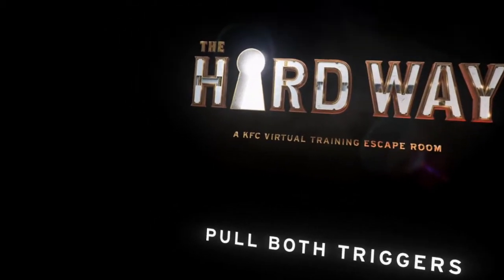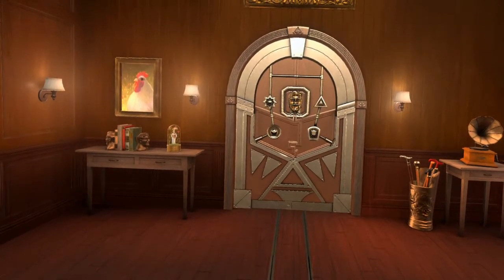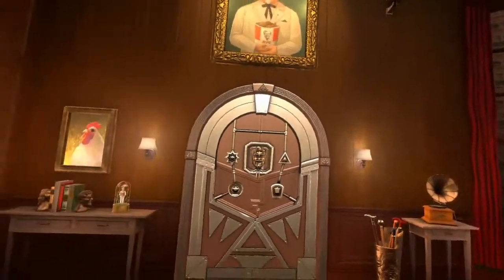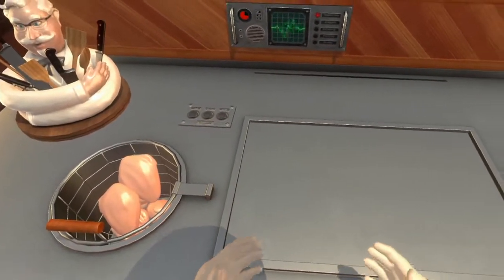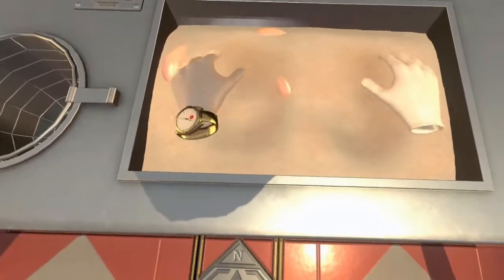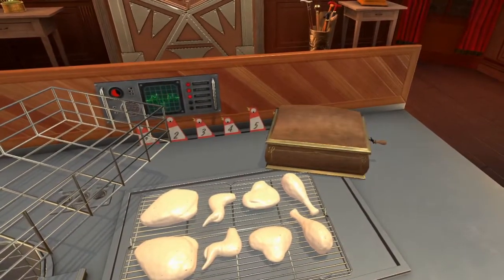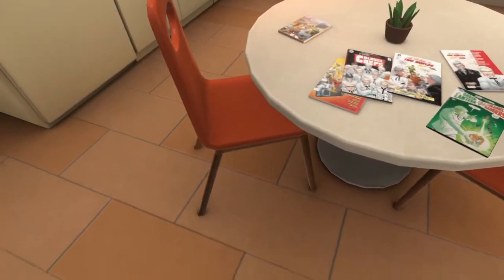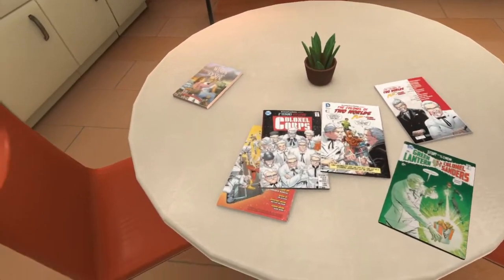KFC The Hard Way Playthrough and Review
KFC has developed an escape room game called "KFC: The Hard Way"

Watch to see a playthrough and my thoughts on the game. Will I escape???